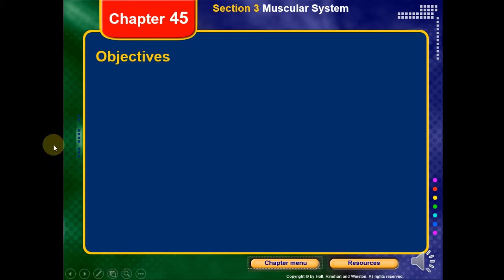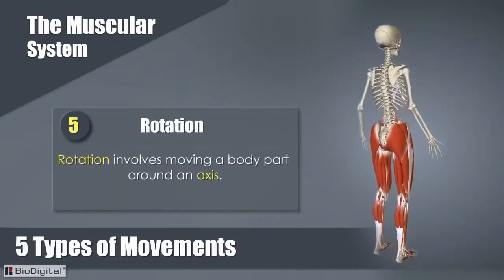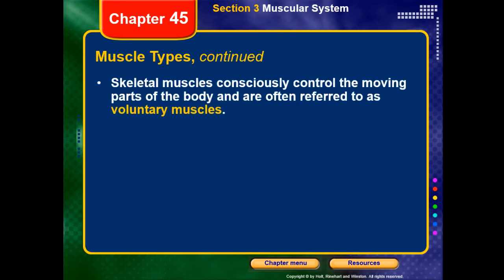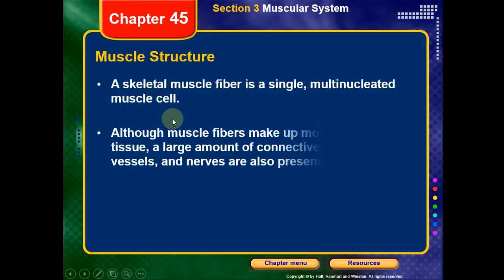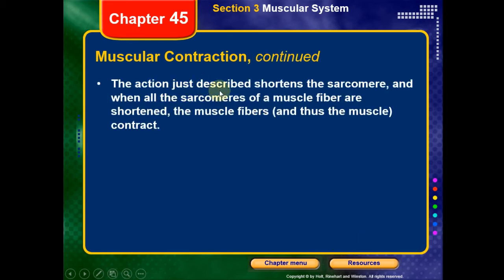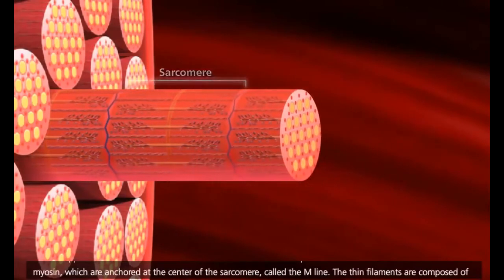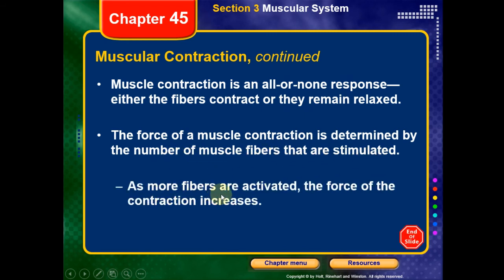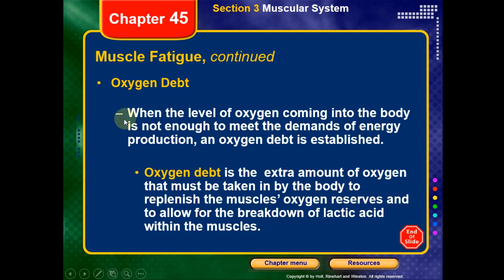45-3: The Muscular System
45-3: The Muscular System